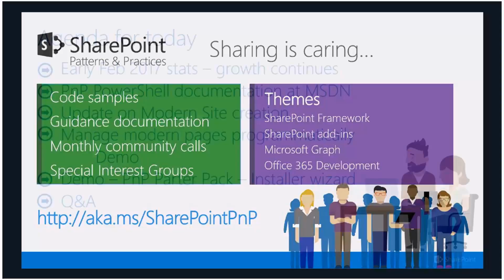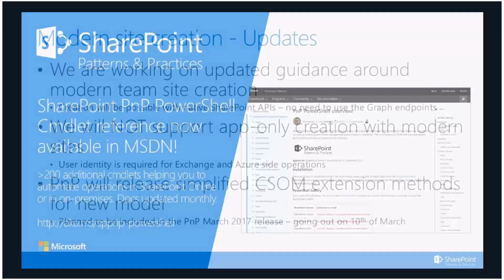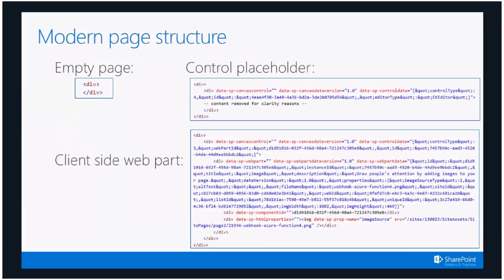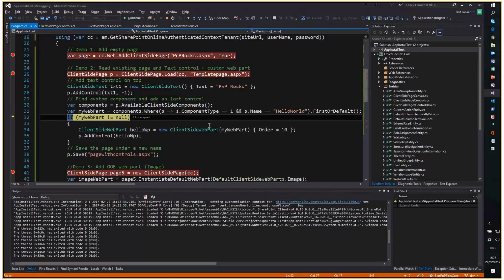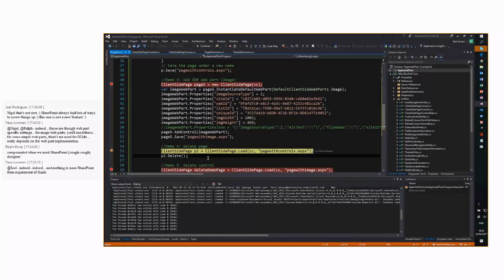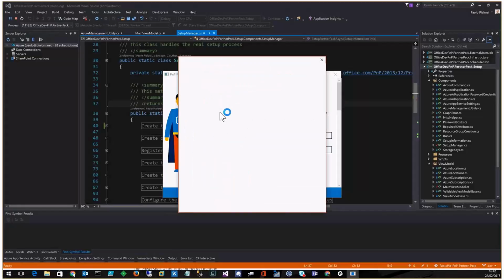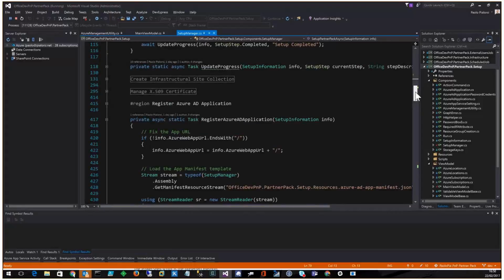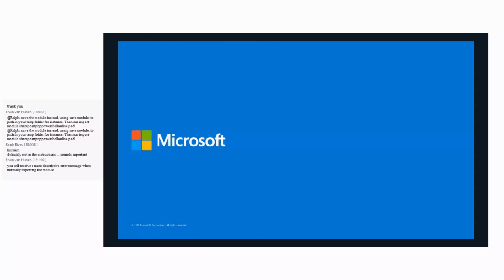PnP Core, PowerShell and Provisioning Engine SIG - February 22nd, 2017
Recording of the PnP Core, PowerShell and Provisioning Engine SIG from February 22nd 2017. Details on the covered topics always available from TBD.